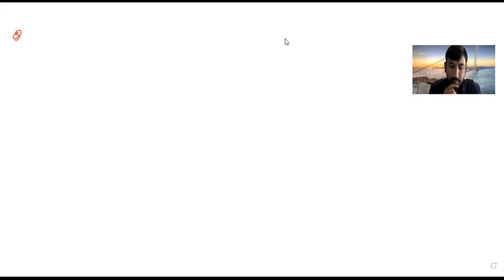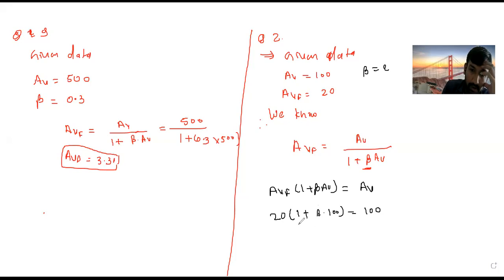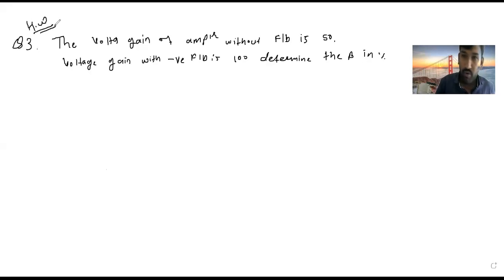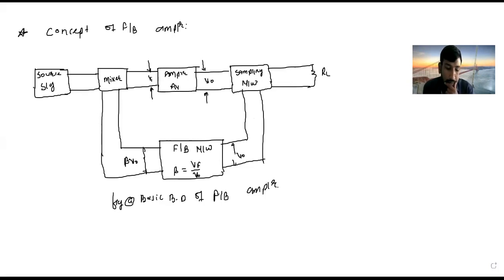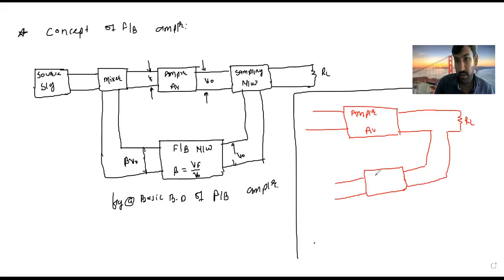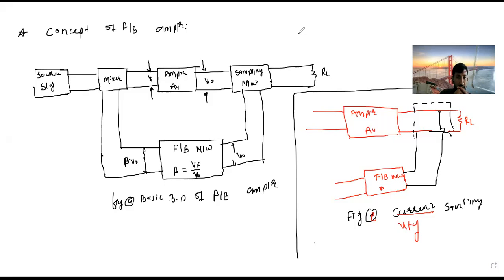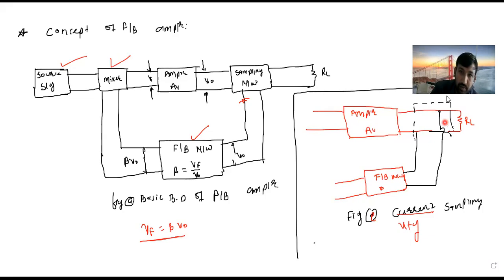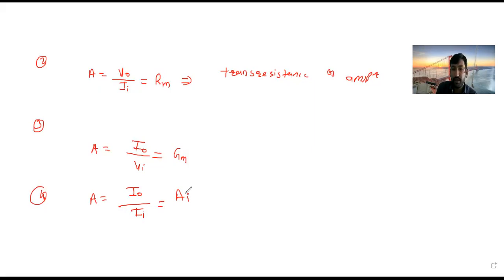ECAD Lecture 47